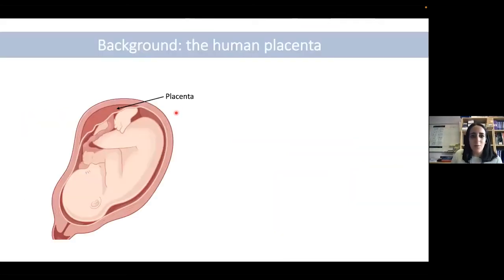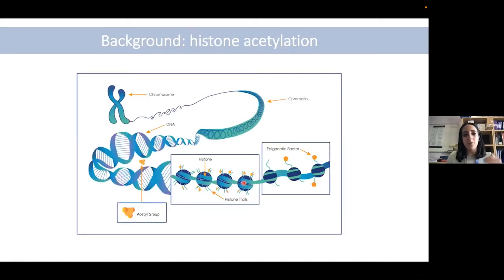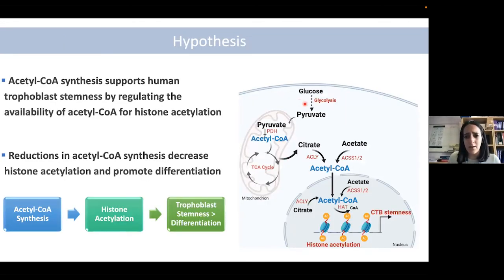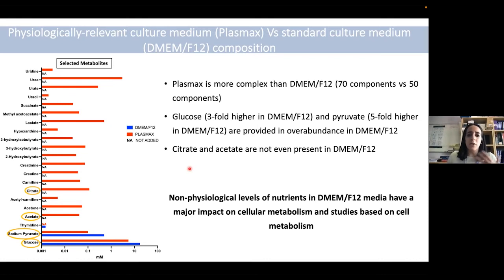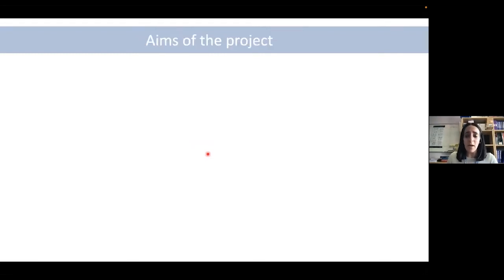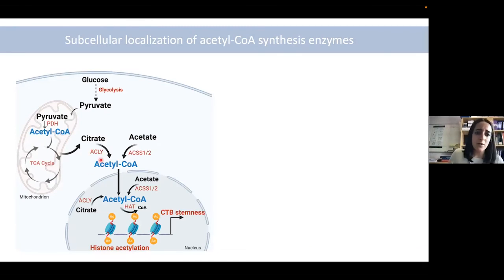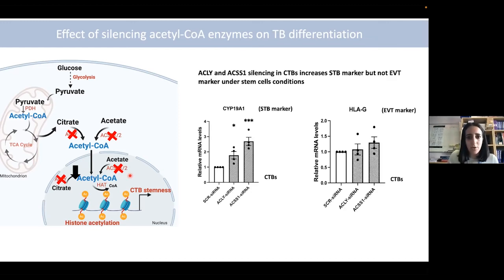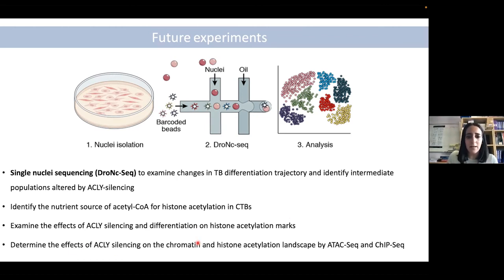Cambridge Reproduction Early Researchers Seminar Series: Giulia Avellino (Obstetrics & Gynaecology)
The Early Researchers Seminar Series (ERSS) is a platform for PhD Students and early career researchers (ECRs) at the University of Cambridge with research foci on reproduction to share and discuss their research with other academics from a range of disciplines also researching reproduction at the University. Seminars are held on Zoom on the third Thursday of every month, 1pm - 2pm.

SEMINAR 13: 17 MARCH 2022

Acetyl-CoA metabolism and human trophoblast differentiation
Giulia Avellino (Obstetrics & Gynaecology)

During early placental development, trophoblasts face diverse metabolic challenges including nutrient and oxygen limited environments. It is also the period at which vast changes in gene expression coincide with metabolic reprogramming. In addition to the vital role of metabolism in fulfilling bioenergetic and biosynthetic needs, emerging evidence suggests a link between metabolism and epigenetic processes. We aim to understand the molecular mechanisms linking cellular metabolism and epigenetic programs directing trophoblast proliferation and differentiation. Our hypothesis is that acetyl-CoA metabolism regulates the coordination of trophoblast proliferation and differentiation by regulating the availability of acetyl-CoA for histone acetylation. The findings from my research will establish the underlying mechanisms by which metabolism influences epigenetic networks to regulate trophoblast fate, and lead to a greater understanding of how early placental metabolism influences placental development and fetal growth.